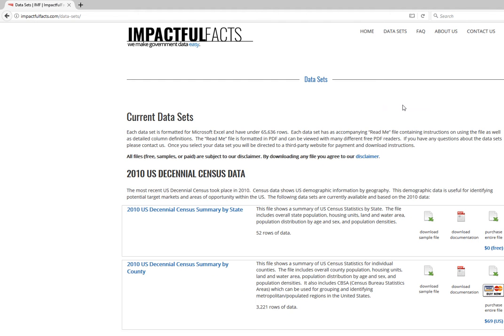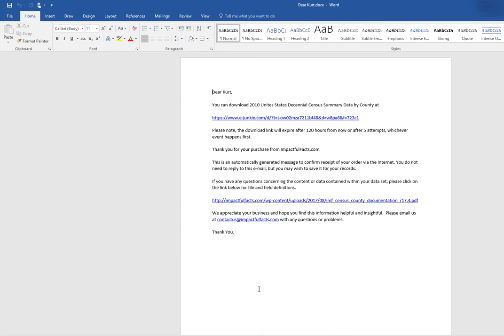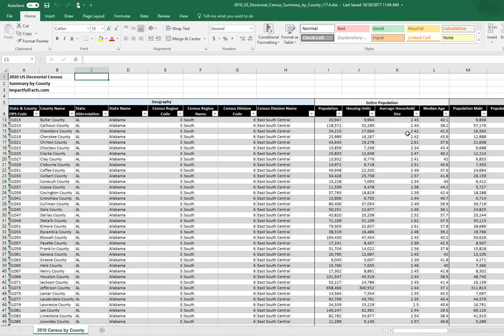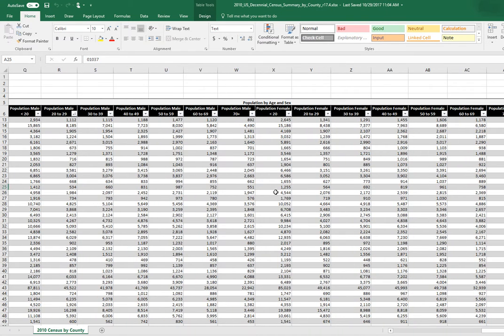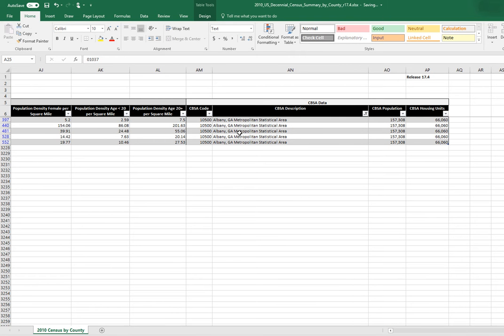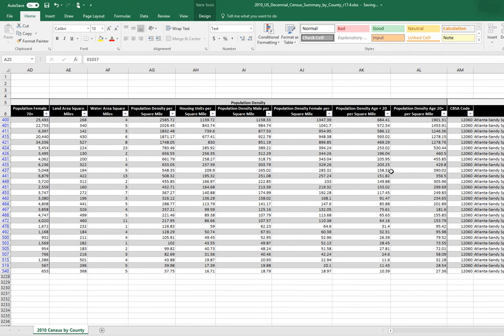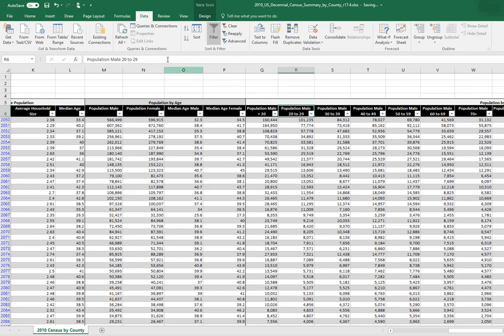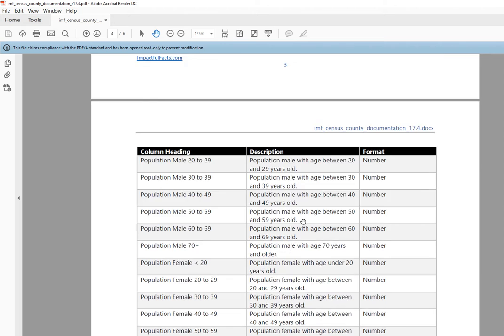A brief overview of the 2010 Decennial Census Summary by County file available on ImpactfulFacts.com